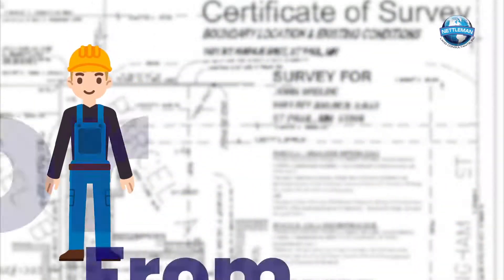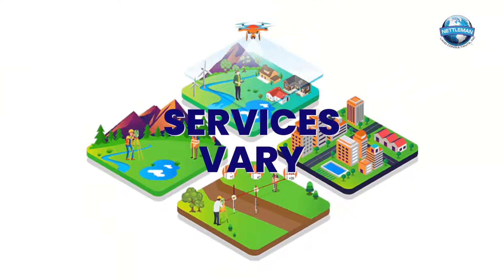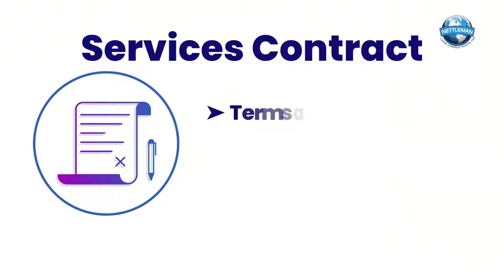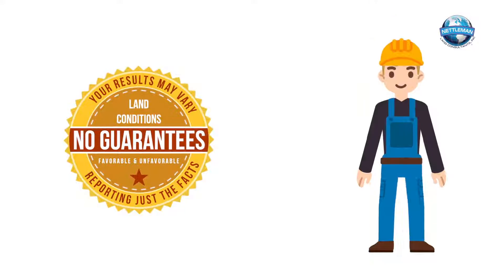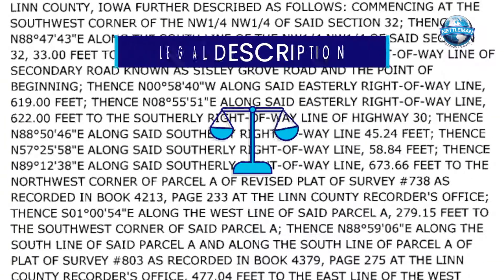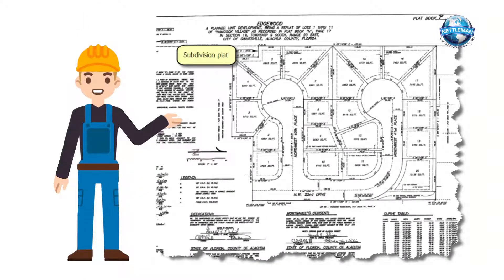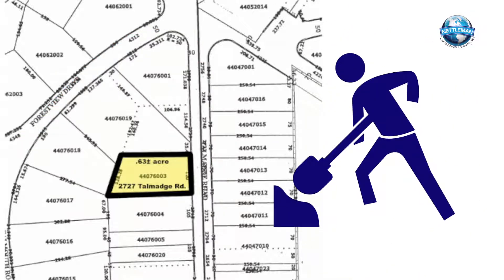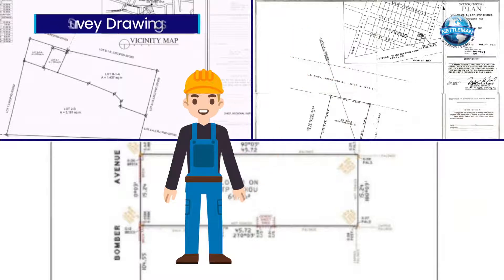What To Expect From A Land Surveyor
When you hire a land surveyor, what should you expect? What does a land surveyor do exactly? NLC's Chris Kepple answers some of these questions.

Table of Contents:
0:00 - Welcome & Intro
00:10 - What to Expect from a Land Surveyor
00:38 - Services Contract
01:02 - Legal Description
01:45 - Outro

Dr. Tony Nettleman has created NLC Prep as the ultimate hub for future professional land surveyors. Choose from courses with hours of exam study guides to help you pass your upcoming land surveying exams and help get your certified with to start your land surveying career.